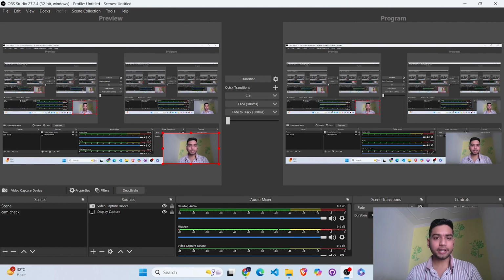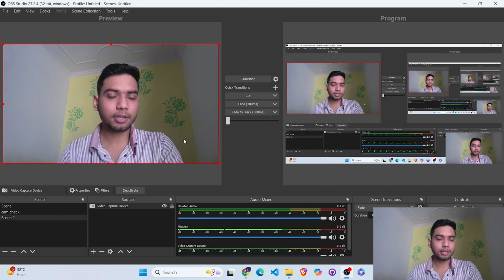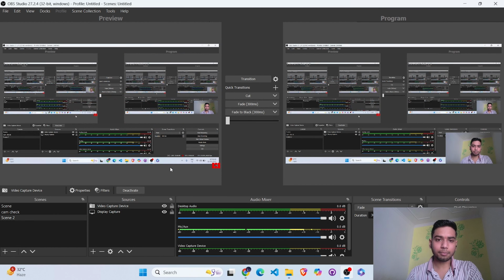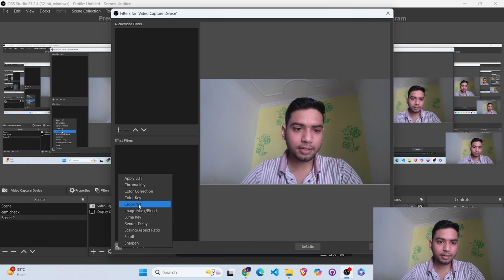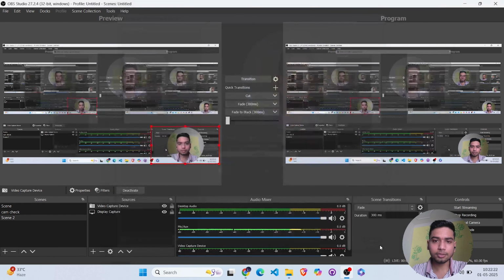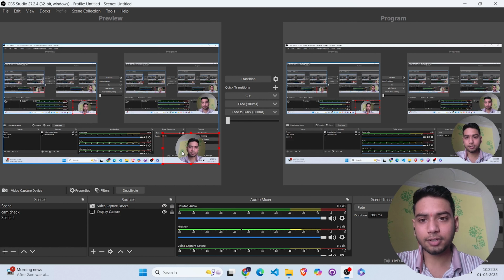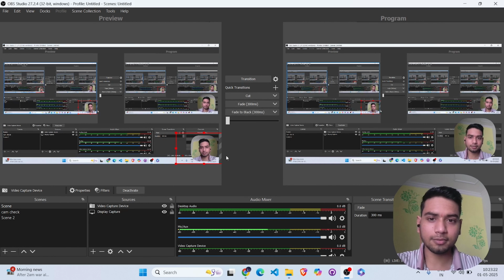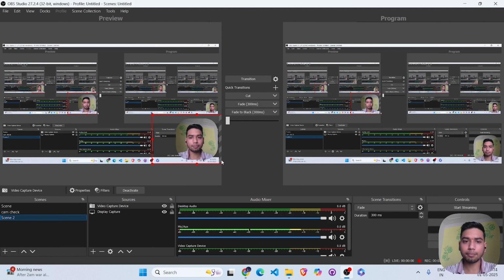From Square to Circle 🎥 | Transform Your Webcam in OBS! | Step by Step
🎥 Want to make your webcam look clean and professional in OBS Studio?
In this quick and easy tutorial, I’ll show you how to transform your standard square webcam into a stylish circular webcam using built-in tools in OBS — no plugins required!

✅ Perfect for streamers, content creators, and online presenters who want to add a modern touch to their layout.

🔧 What you’ll learn in this video:

- How to crop your webcam into a circle shape
- Adding a border or frame for style
- Resizing and positioning the circular webcam
- Tips for making it look smooth and professional

✨ Works great for YouTube, Twitch, Zoom overlays, or any livestream setup!